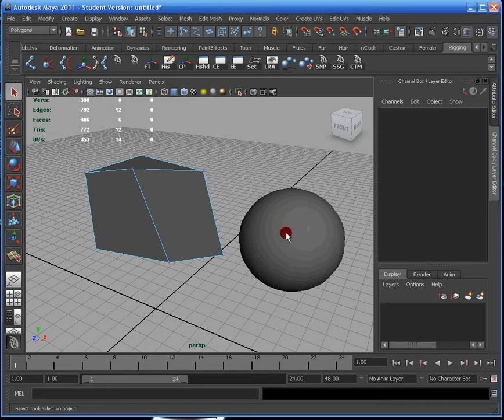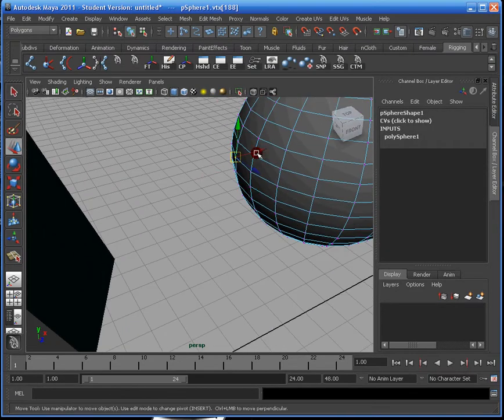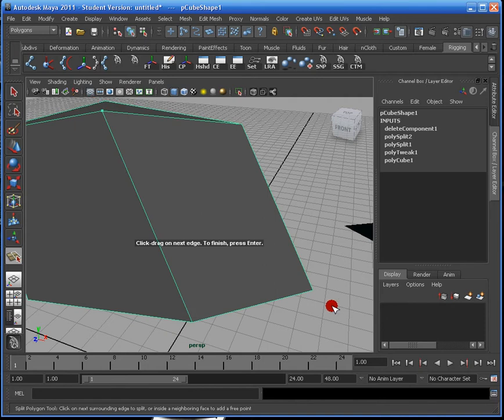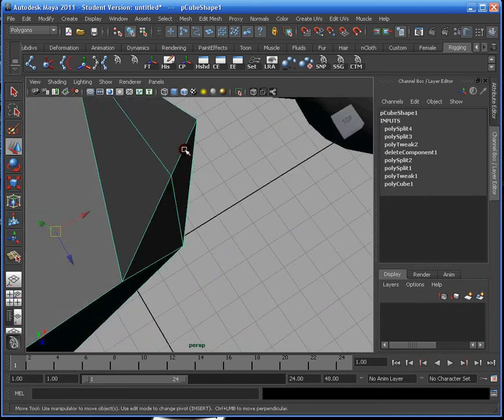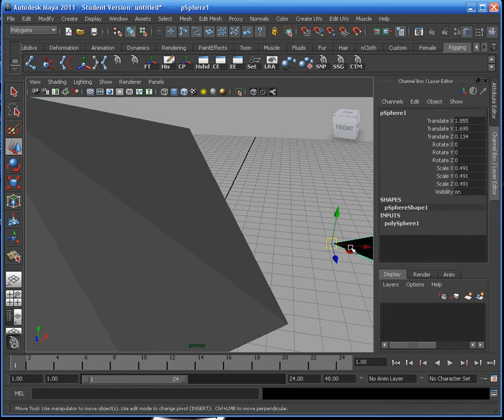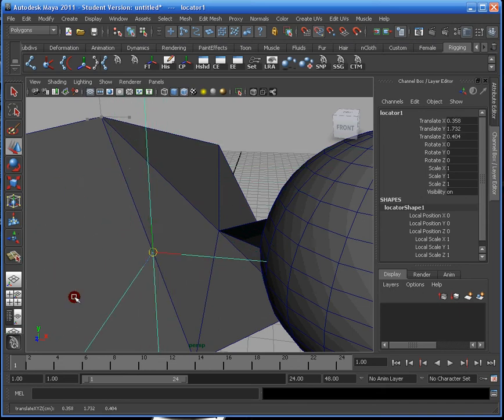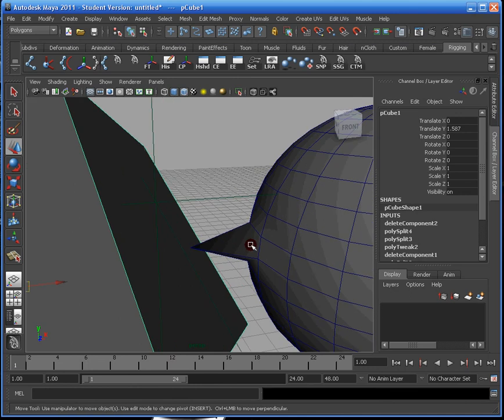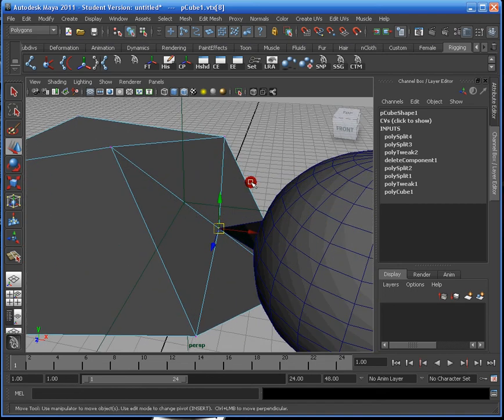Video Response #3: Snapping a vertex to a surface.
This is a look at snapping vertices to a mesh and what happens if the face you're snapping to is non-planar.